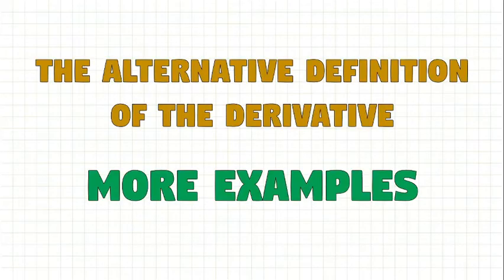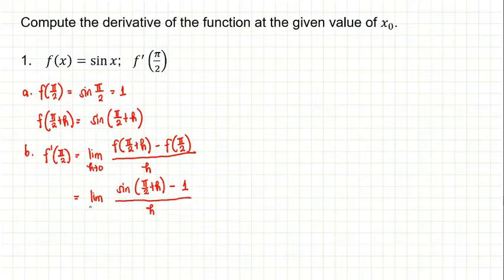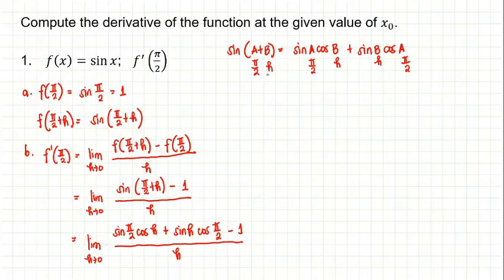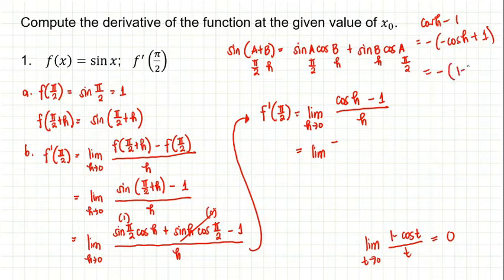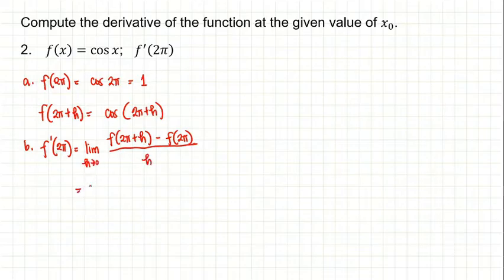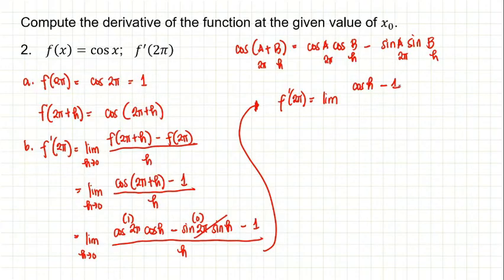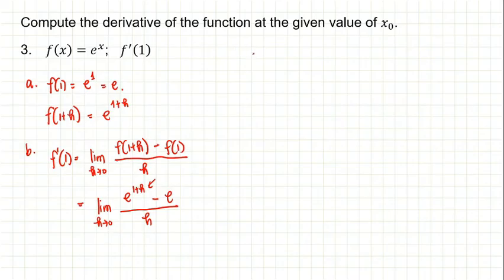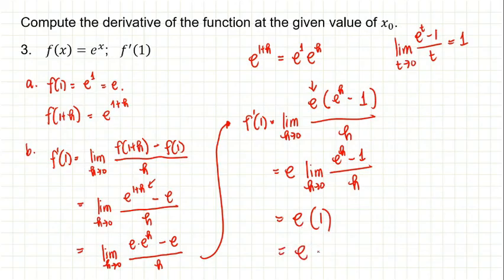Lesson 12: The Alternative Definition of the Derivative More Examples